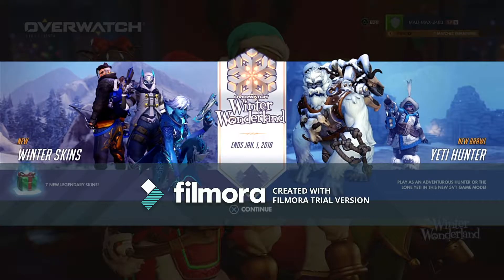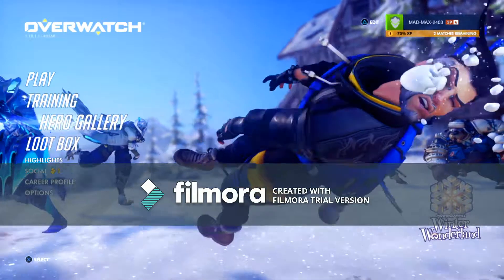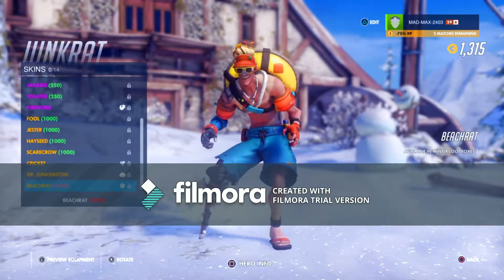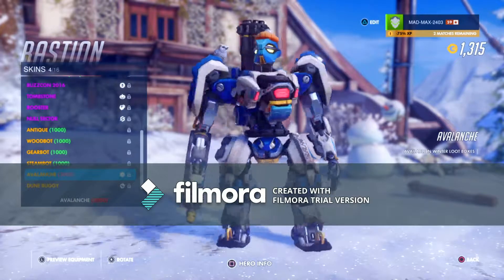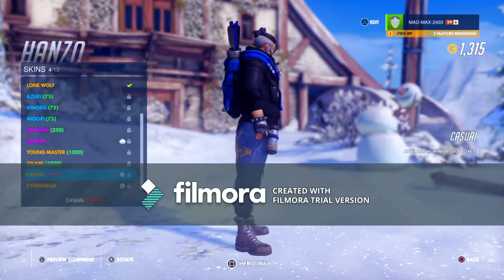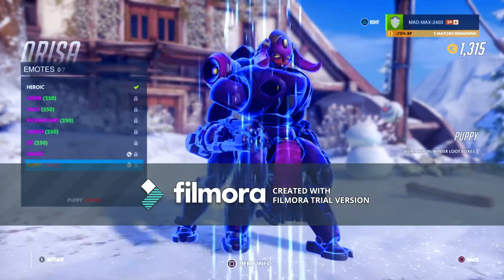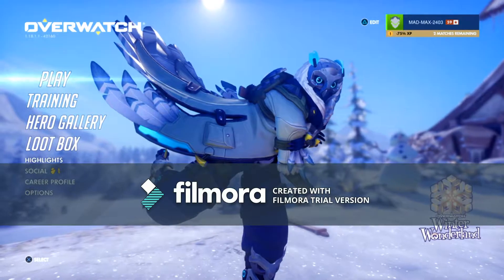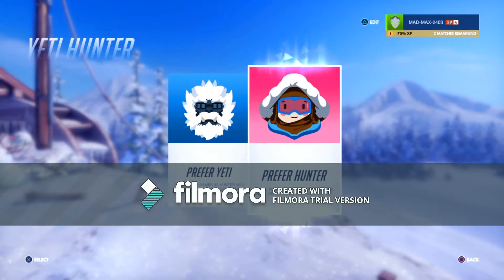IT'S CHRISTMAS IN OVERWATCH!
Hope ya'll enjoyed this short video. but if your new to the channel